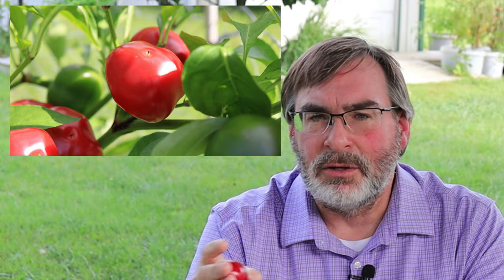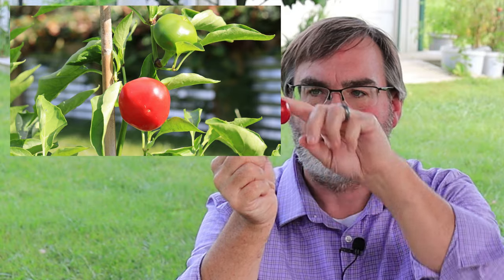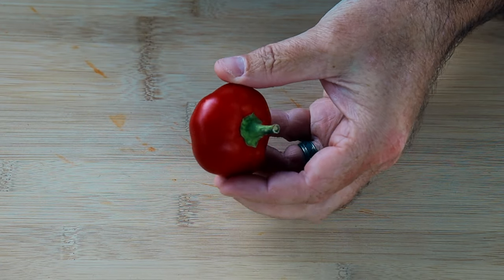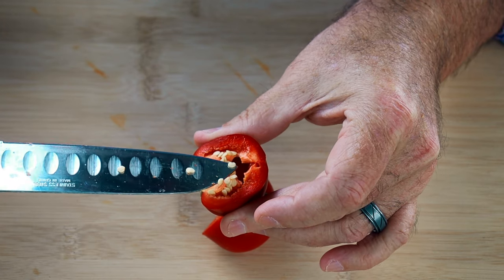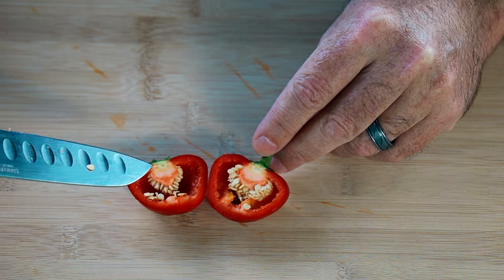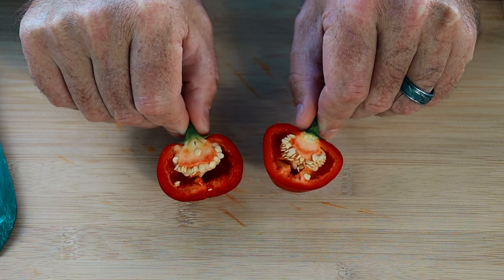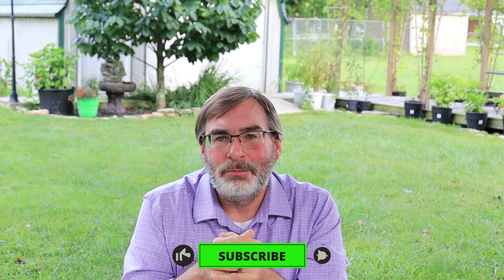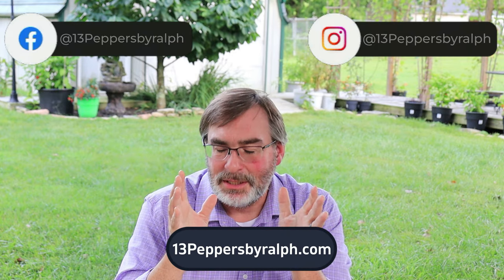Cherry Bomb Vs. Sweet Cherry Pepper Reviews and Tasting!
The Cherry Bomb pepper Is one of my favorite quick stuffing and grilling of a bite size or two bite size snack.  I did a video a couple of years ago and it get received a lot of comments that the pepper was not a cherry bomb pepper or that it should be called something else.  This year I decided to pick up seeds for a pepper which I was told was identical to see if there was a difference.  I was not surprised by the result but I would love to hear what you think about it.

Ralph